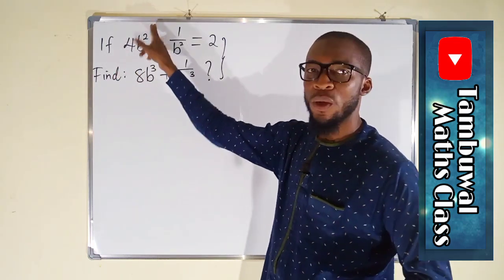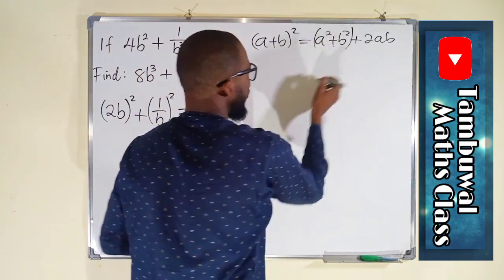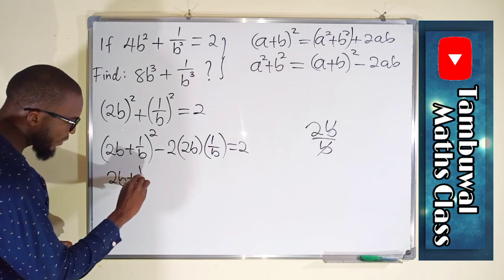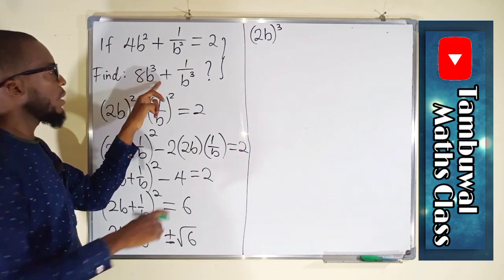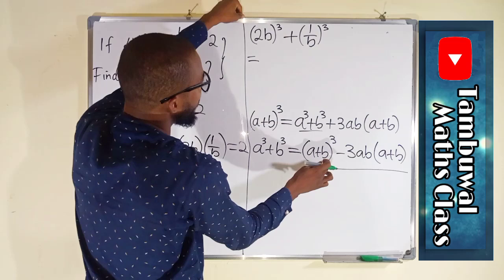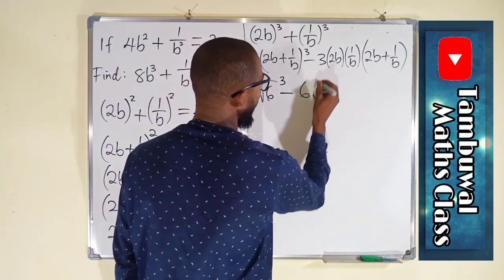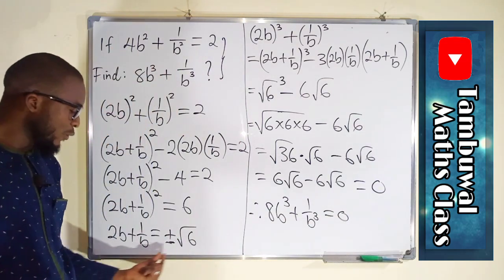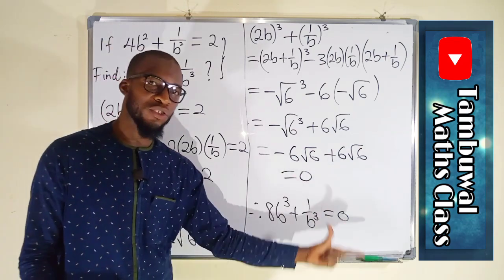How to solve a problem under another problem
Brain Teaser